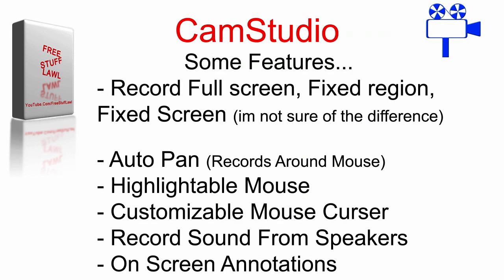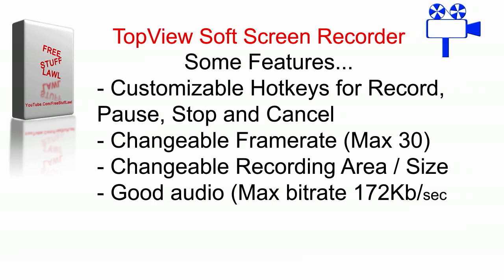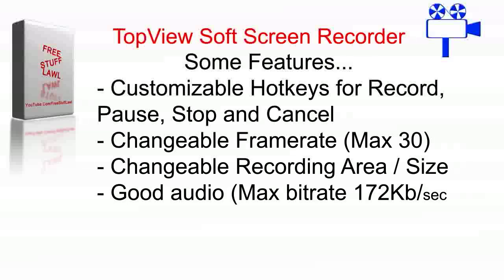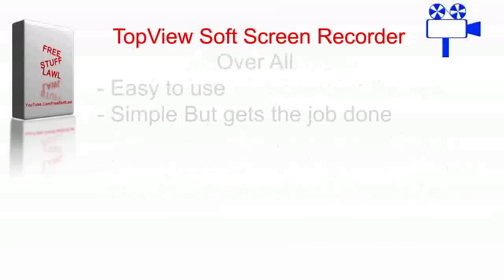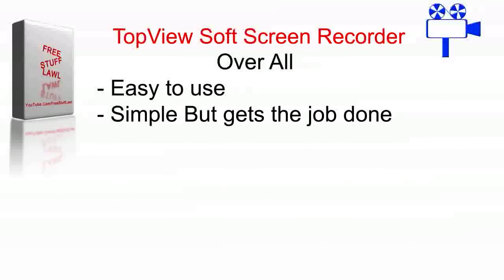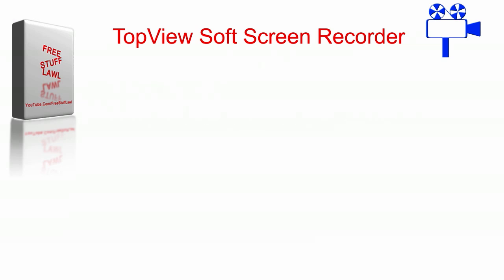Free HD Screen Recording Software + Download Link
Caution: It has come to my attention since I have made this video, they have put several oddly worded installers for software like Norton and other bad browser toolbars.

UPDATE: If you're using windows Vista, 7 or 8 a new open source screen recording and live streaming software is available. (OBS)

If you have windows xp or an nvidia 650 or above, continue reading.

For those with Nvidia 650 or above, ShadowPlay is a free powerful screen recorder that uses a built in h.264 encoder to eliminate nearly all lag from recording at high resolutions and up to 60 fps.

For those with 650m or greater,  this may allow shadowplay.